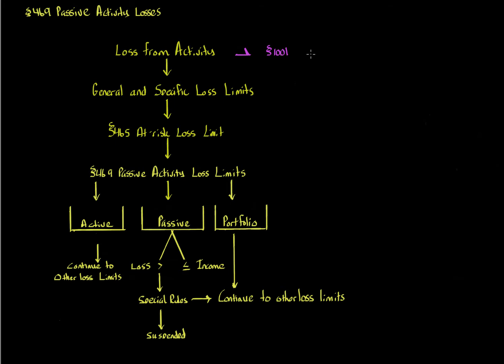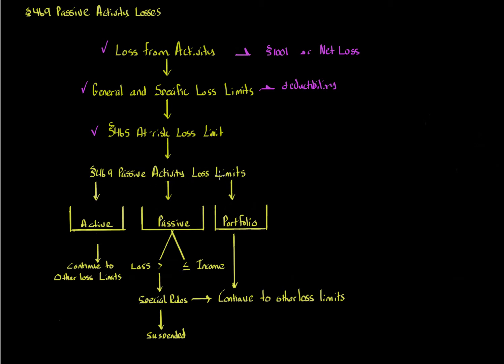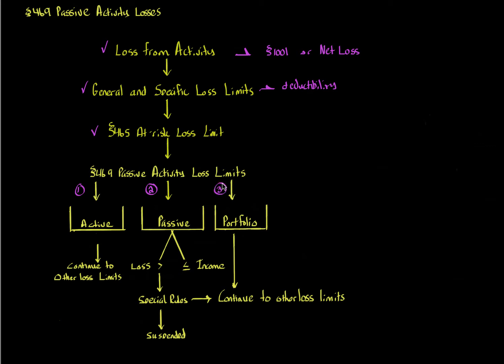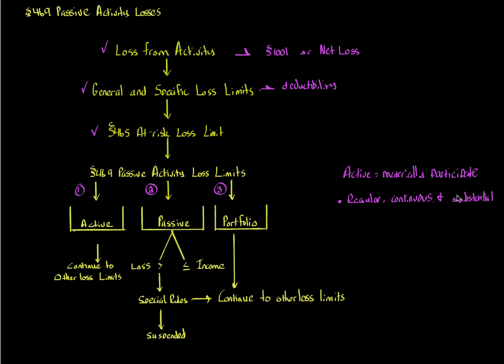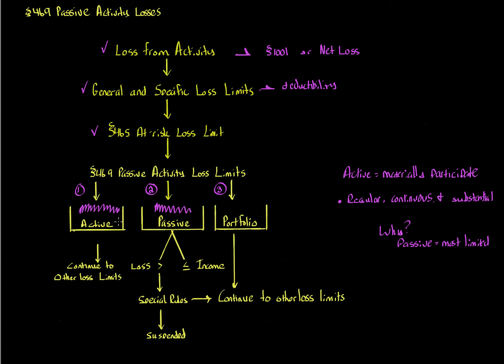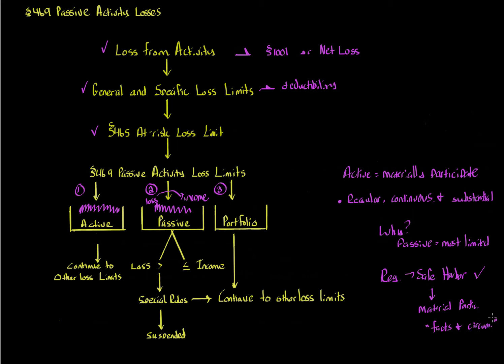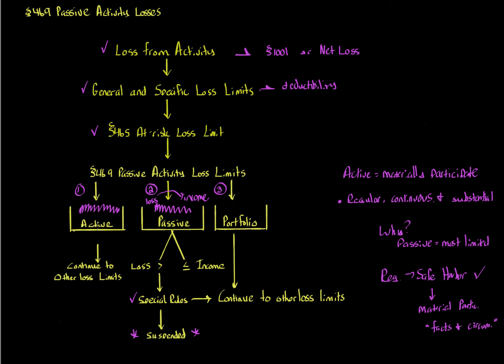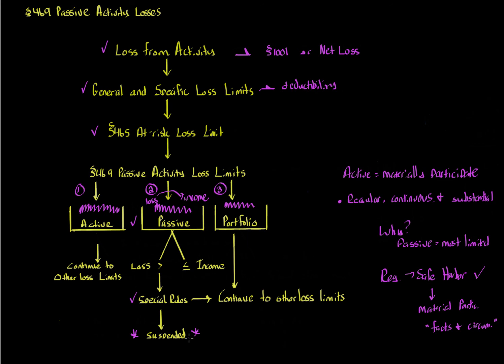Passive Activity Losses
This video considers the limitation on deductibility of losses by the passive activity loss limit rules.